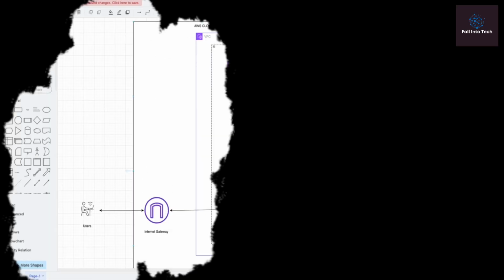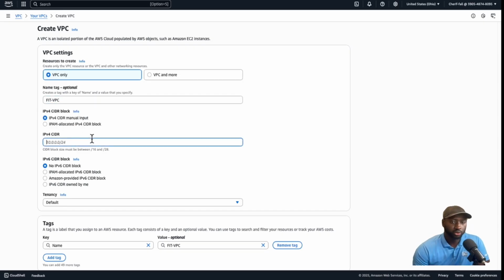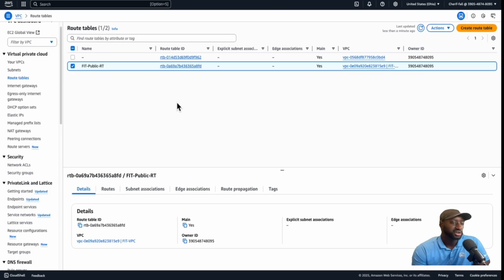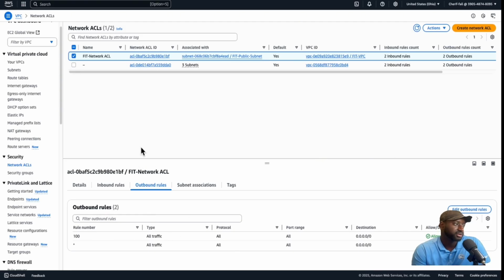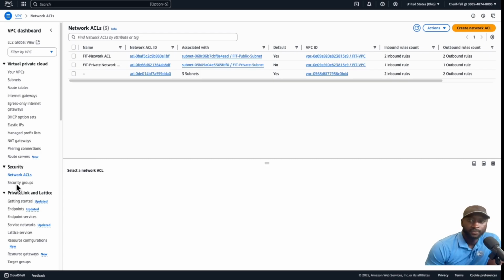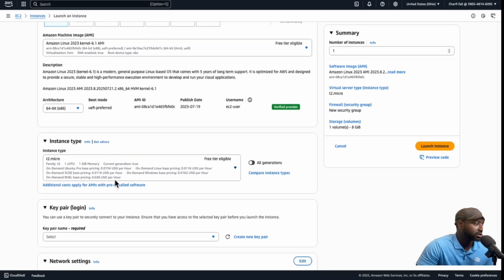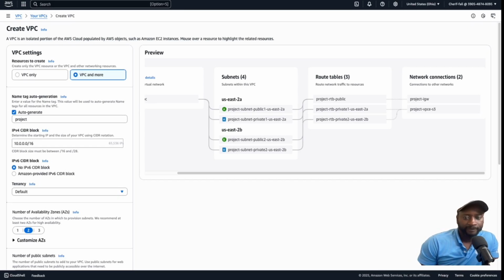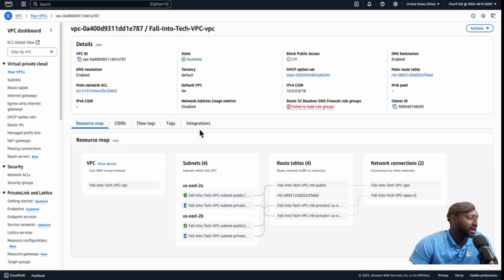AWS NETWORK PROJECT 4: Deploying Public and Private EC2 Instances in AWS | Full VPC Setup Explained.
In this step-by-step tutorial (Project 4 of my AWS Networking Series), I build a complete VPC architecture from scratch and deploy two EC2 instances one in a public subnet and one in a private subnet.

🚀 What You’ll Learn in This Video:
✅ How to create a custom VPC
✅ Configure public and private subnets
✅ Attach an Internet Gateway
✅ Set up route tables for public and private routing
✅ Associate subnets to route tables
✅ Create and attach a security group
✅ Launch EC2 instances in both subnets
✅ Understand key pair usage for secure access
✅ BONUS: Quick look at creating VPC using “VPC and more” wizard

🎓 Learn by doing   this project helps build a solid foundation for cloud networking using AWS!